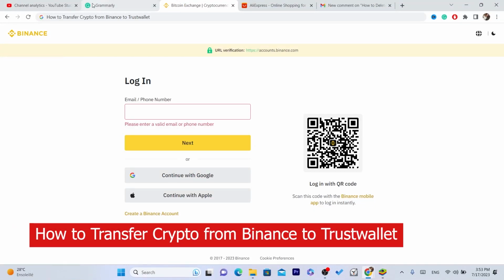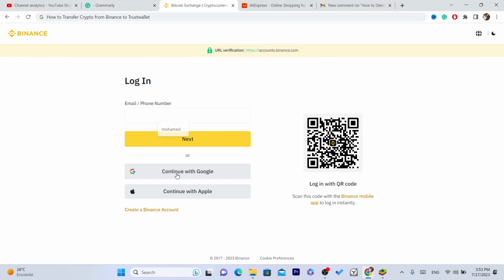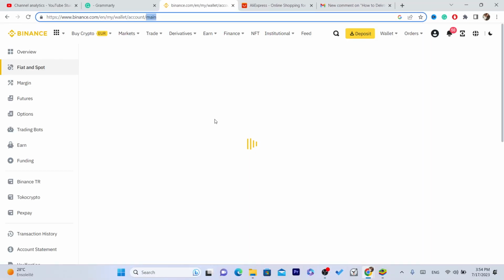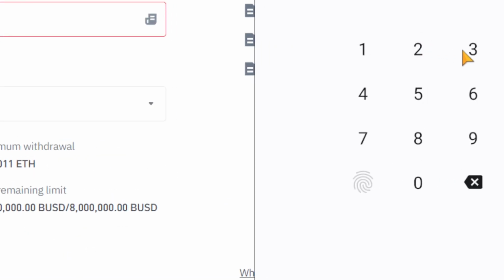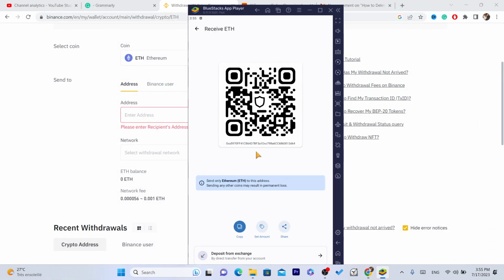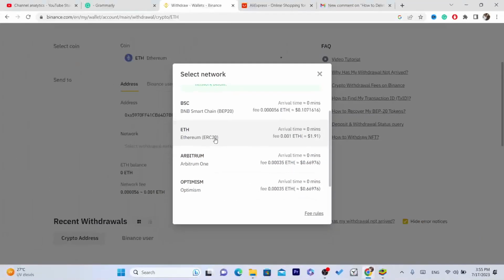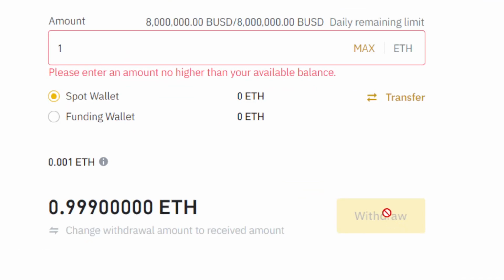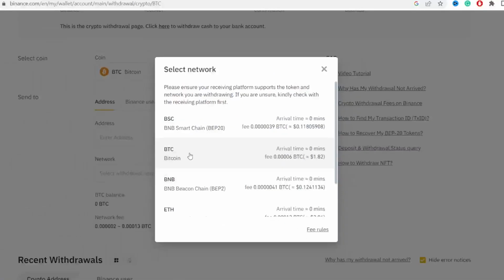How to Transfer Crypto from Binance to Trust Wallet (UPDATED 2025)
Title: "How to Transfer Cryptocurrency from Binance to Trust Wallet"

Description:
Welcome to our YouTube tutorial on transferring cryptocurrency from Binance to Trust Wallet. If you're looking to move your digital assets from your Binance account to your Trust Wallet for secure storage and easy access, this video is perfect for you.

In this step-by-step guide, we'll walk you through the process of transferring cryptocurrency from Binance to Trust Wallet. Whether you're a beginner or an experienced user, we'll ensure that you understand the entire transfer process.

To begin, we'll help you log in to your Binance account and navigate to the "Wallet" tab on the website. From there, we'll show you how to access the specific cryptocurrency funds you wish to transfer, whether it's Bitcoin, Ethereum, or any other supported coin.

Once you're in the designated wallet for your chosen cryptocurrency, we'll guide you through the steps of initiating a withdrawal. We'll explain the necessary information, including selecting the correct cryptocurrency, entering your Trust Wallet address as the recipient, specifying the amount you want to transfer, and any additional notes or tags if required.

Throughout the video, we'll provide clear instructions and essential tips to ensure a smooth and successful transfer. We'll also cover important aspects such as transaction fees and recommended network confirmations specific to the cryptocurrency you're transferring.

By the end of this tutorial, you'll have a solid understanding of how to transfer cryptocurrency from Binance to Trust Wallet. You'll be equipped with the knowledge to securely manage and control your digital assets on Trust Wallet.

Don't miss out on the opportunity to master the process of transferring cryptocurrency from Binance to Trust Wallet. Watch our video now and gain the confidence to perform seamless transfers!